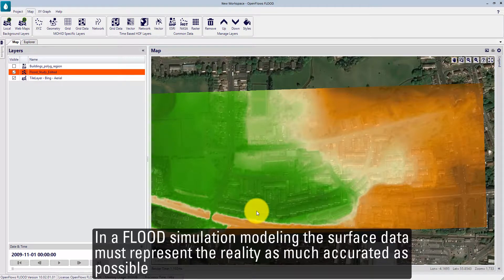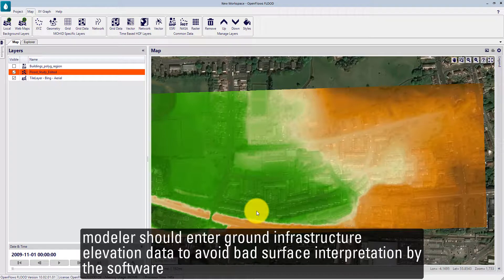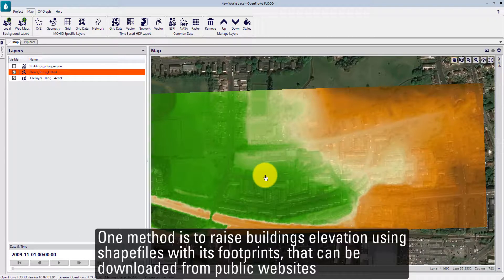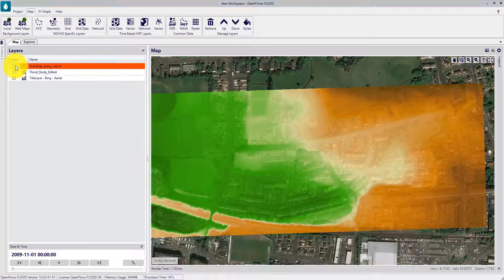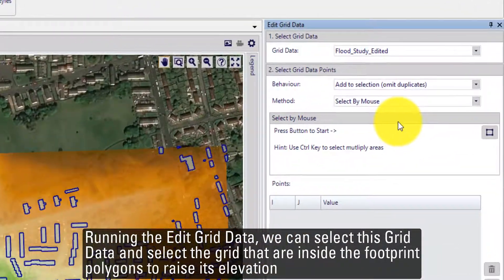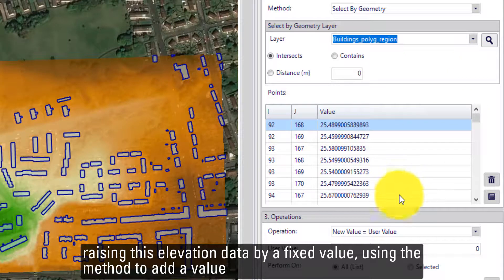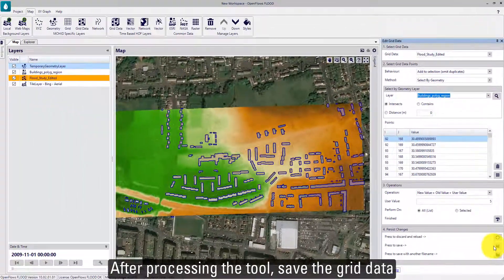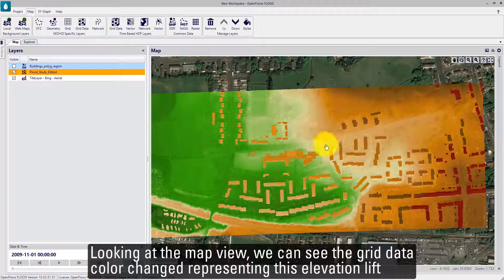FLOOD Fundamentals Part 5 - Raising Building Elevations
There are some 2D modeling that require input surface data that contains the infrastructure elevation, such as the Urban Flooding simulation. When you start your modeling with elevation input data that don´t cover structures above the ground, it´s necessary to add this data somehow. A possibility is to apply OpenFlows FLOOD built-in GIS tools to load Building´s footprint shapefile polygons and use it to raise elevation information that is inside these polygons.
This workflow is also applicable to create Grid data file for other types of data, such as permeability and manning roughness coefficients.
This video is part of the OpenFlows FLOOD Basics tutorials together with written guides. Please check out our materials that supports self-studies available in this page: